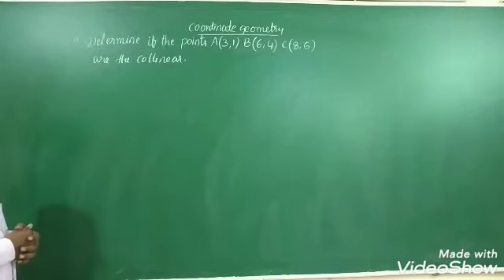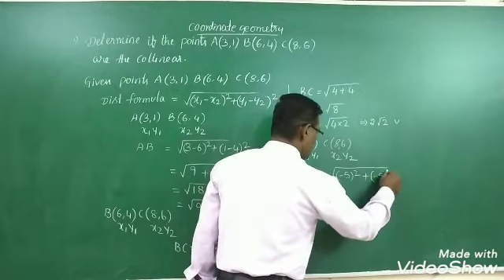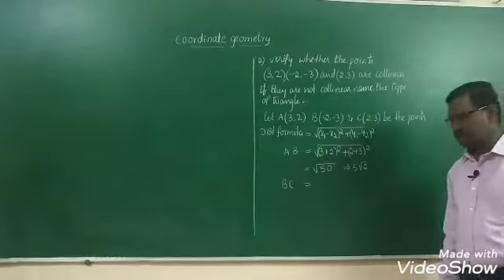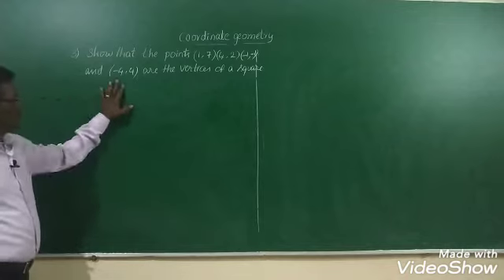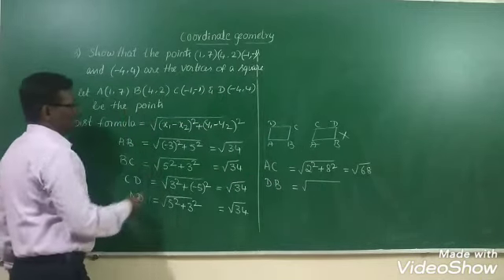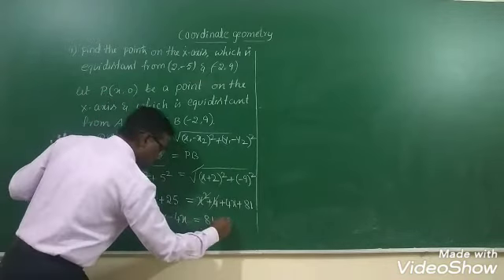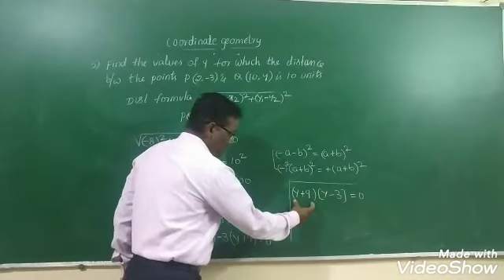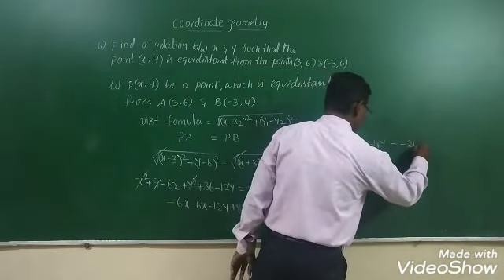Coordinate geometry, Class-10, part3